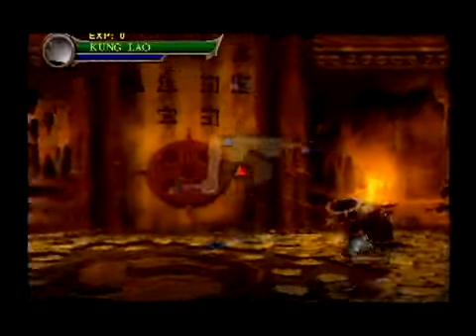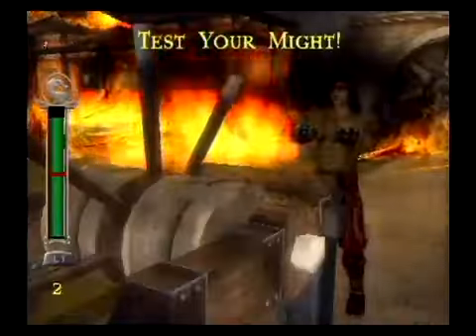Download Mortal Kombat Shaolin Monks Gt Review A Fun 3D Action Adventure Game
a fun 3d action adventure game